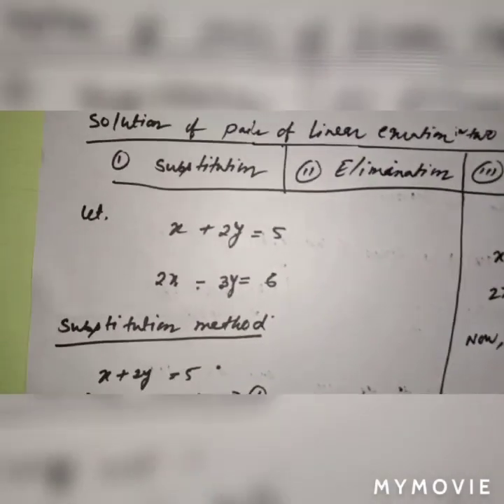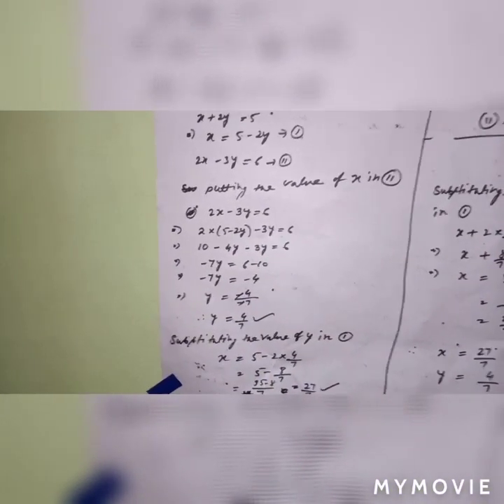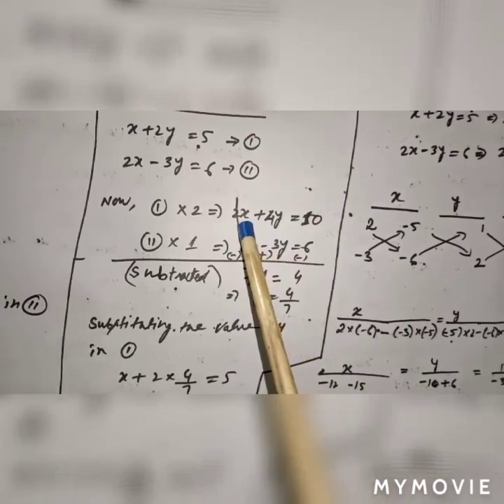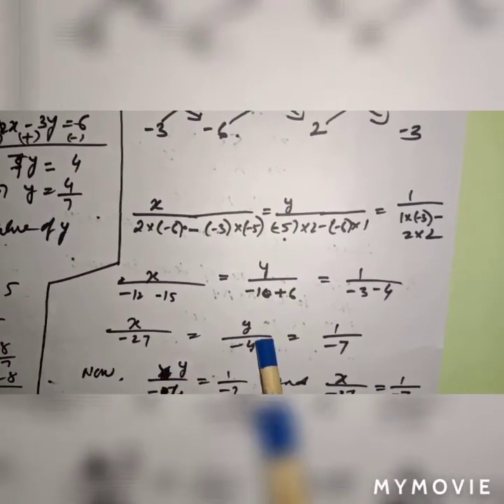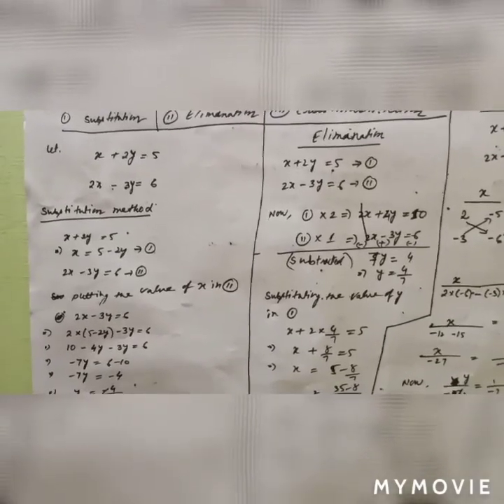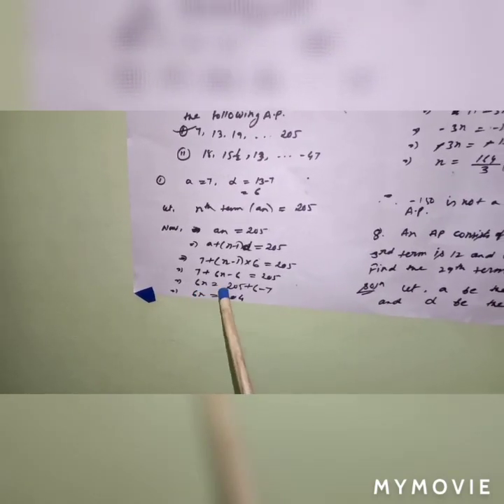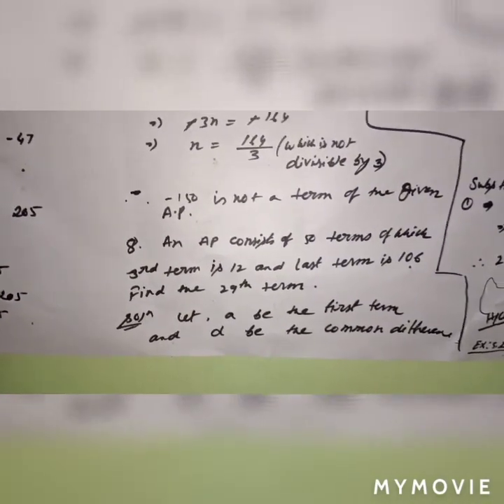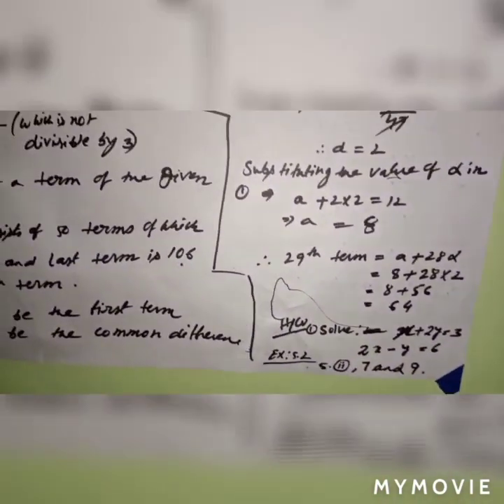Class X: Mathematics - Chapter: A. P. (Ex. 5.2)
St. Anthony's online classes